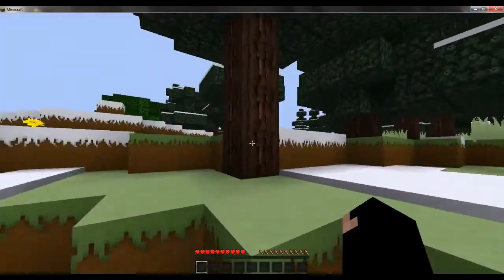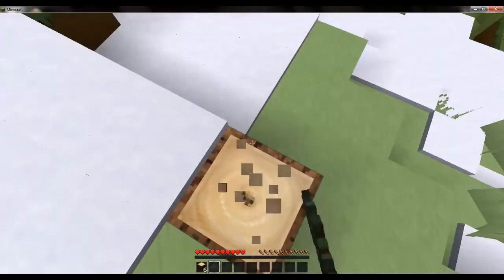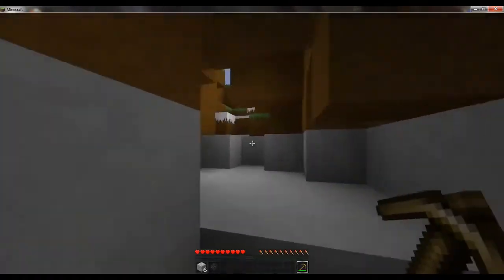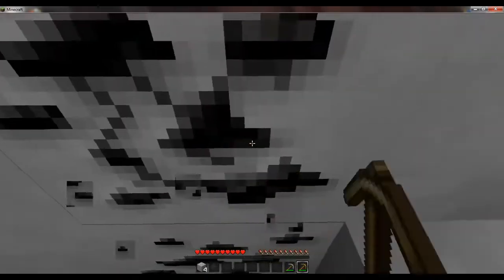Minecraft Let's Play - Part 1 - LittleBig Mike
This is the First episode in the Minecraft Let's Play series.